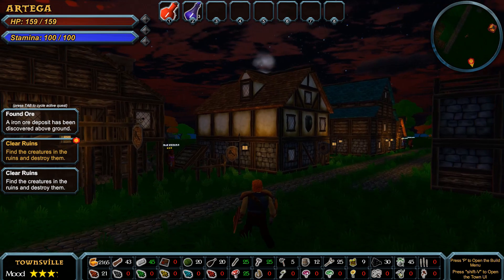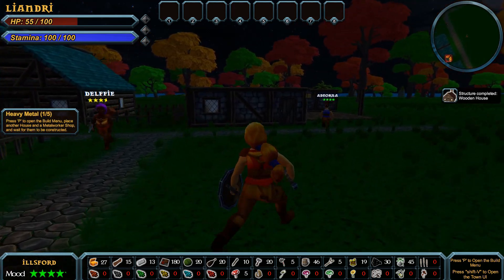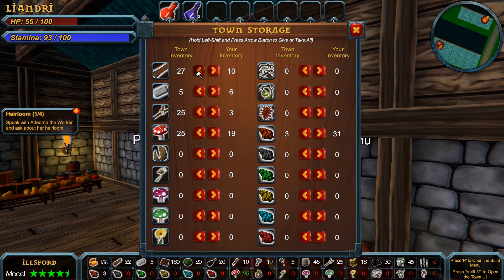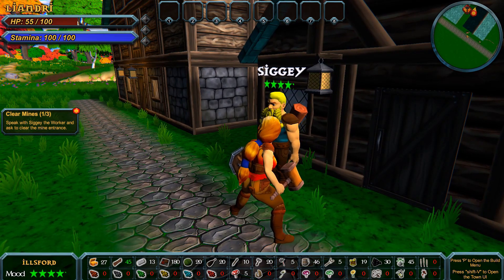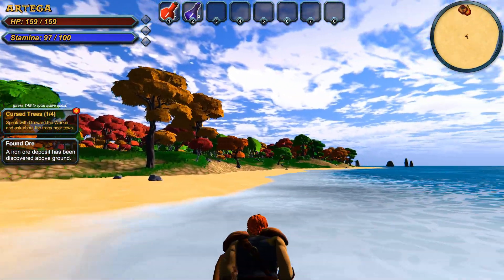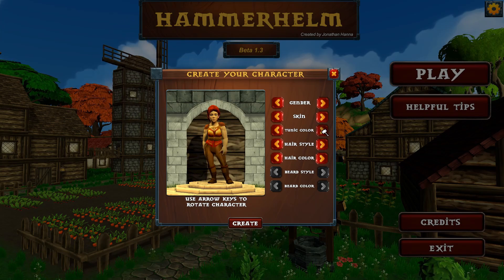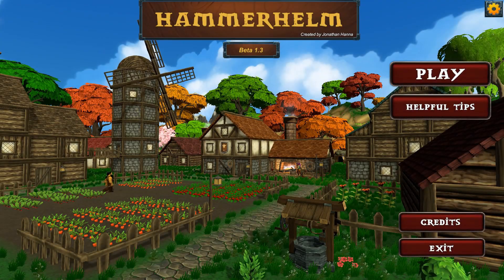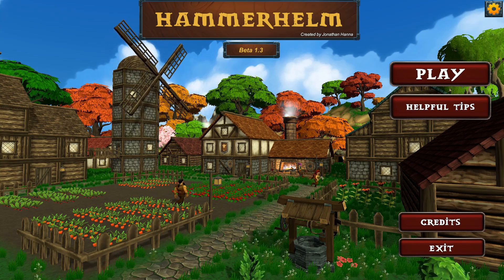HammerHelm - A Short Review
HammerHelm is a combined town builder and 3rd person adventure game for Steam. It uses a charming and bright colour scheme, together with a relaxing tone that somehow makes you highly invested in the lives of your citizens, and the future of your town.

This video details my personal thoughts about the game, both good and bad, in as honest a way as I can. I offer this review to anyone considering purchasing the game, or who is otherwise just curious about it, and who needs to hear a genuine gamer's opinion.

This video contains my first 90 minutes of gameplay completely uncut, so you can truly see the new player experience.

Greetings to you all.

This video is part of my 'Let's Play Everything' series, an overly ambitious project where I try to complete as many different games as I can in a Let's Play format.
You can track our current progress and see exactly what number of games we're up to by following this link:

Please browse the game list in search of your old favourites, and follow the playlist links provided to check them out.
If the game you were hoping to watch is missing from the list then why not suggest it to me? I'm very open minded and do try to cover a wide variety of games on this channel.
After that your game might be featured sooner than you think; and if it is then hopefully you'll join me for that, and I shall see you then.

That was too many lines of setup for my standard outro... ah well, we've got a structure to keep to.